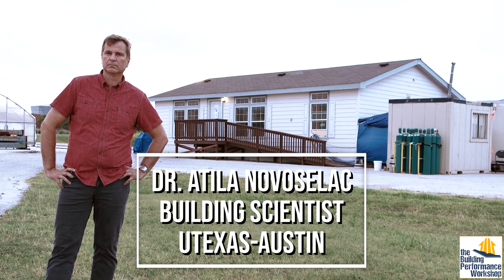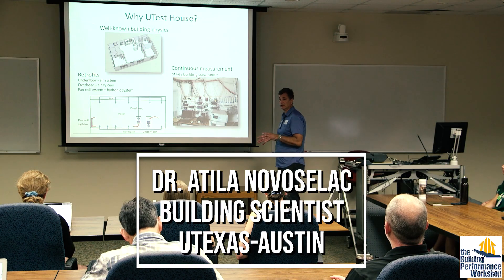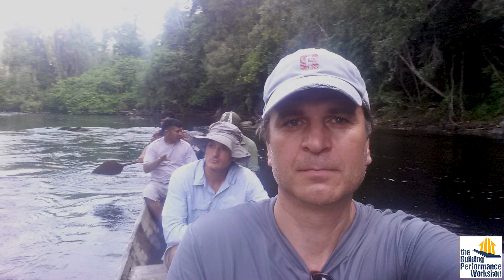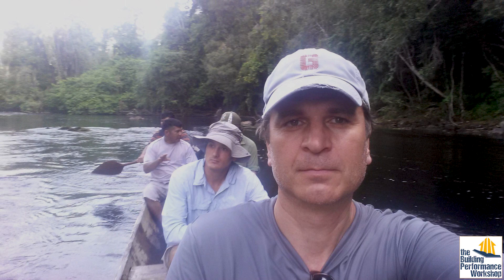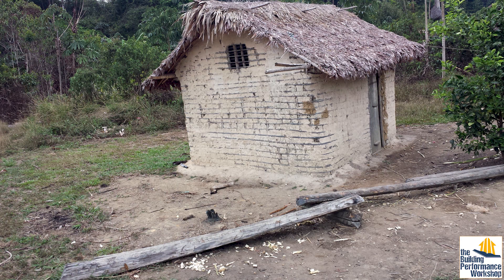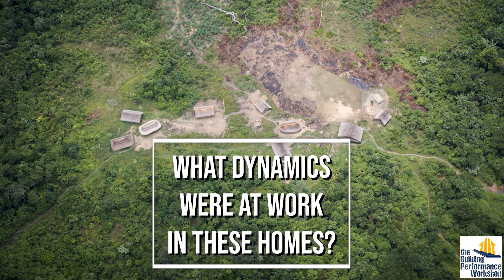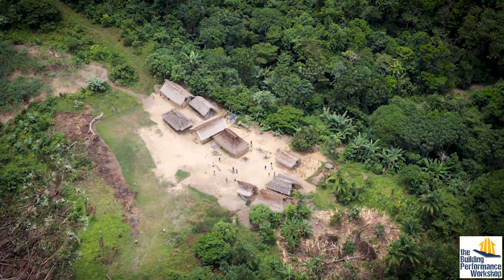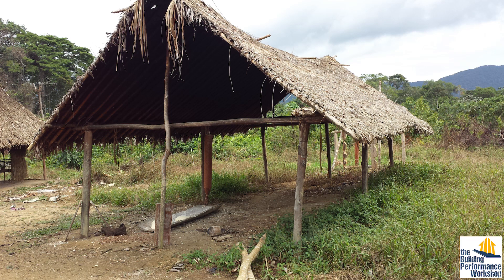Science of Stone Age Homes in the Amazon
From Serbian building scientist Atila Novoselac (Prof. Civil, Arch, and Env Engineering at University of Texas-Austin) comes reflections on a Sloan study of microbiology in homes from the Stone Age, which are still constructed today in the Amazon rain forest. Hear what makes modern homes different from someone who's been to the other side, and why modernization itself can be a major building performance problem.